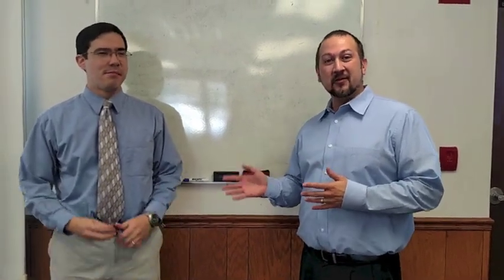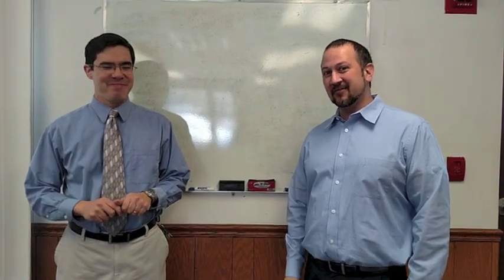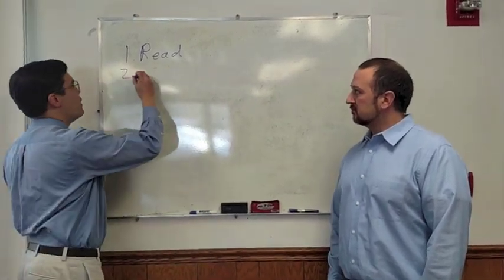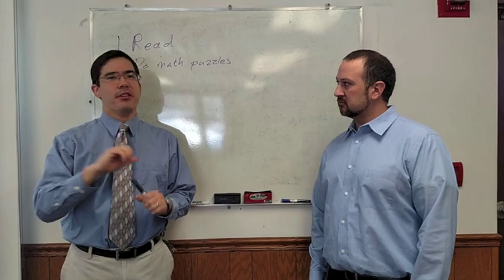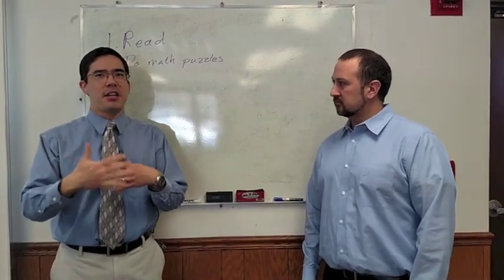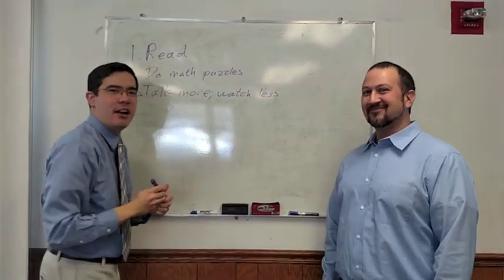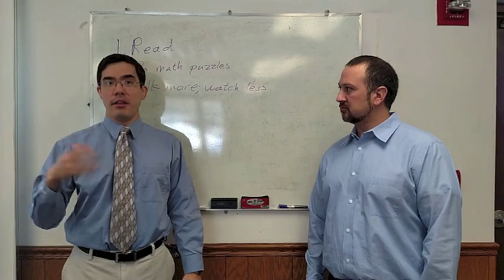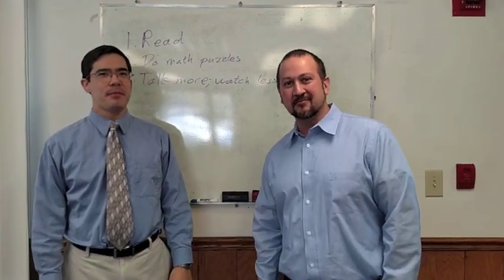How To Get A Perfect S.A.T. (PhD. Peter Dong, Harvard Grad., Got A Perfect SAT)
This is a video for parents on how to help prepare their kids to get a perfect S.A.T. Dr. Peter Dong, Harvard Grad.(got a perfect on his S.A.T.), gives some tips on how to get a perfect S.A.T. and A.C.T. If you like to see more videos with Dr. Peter Dong or have questions be sure to comment, like and subscribe.  Thanks!!